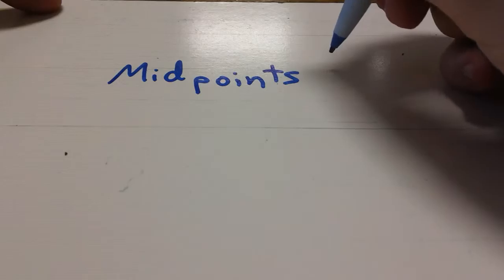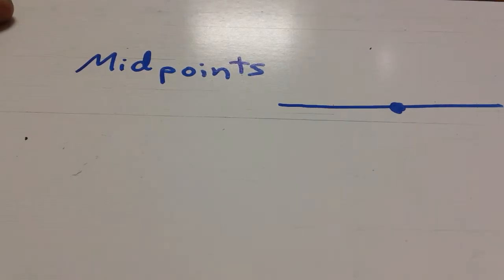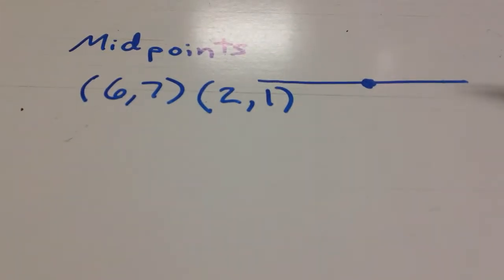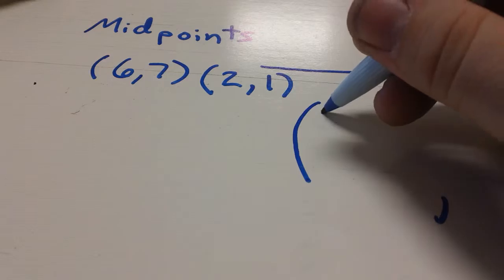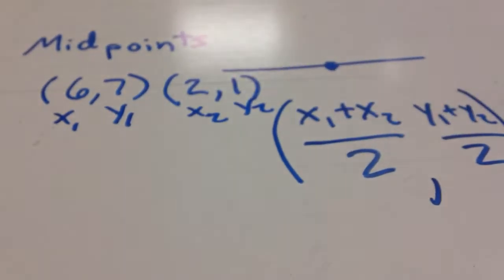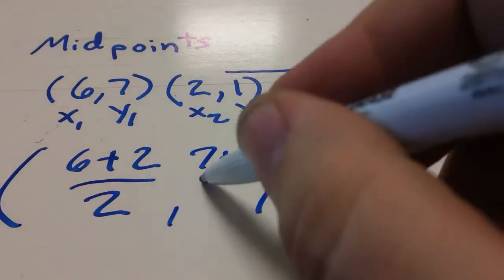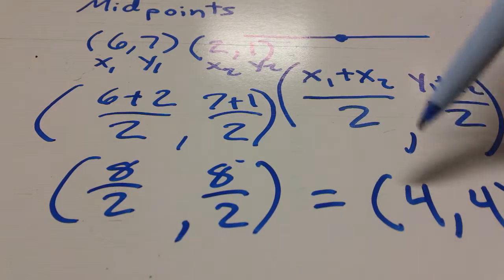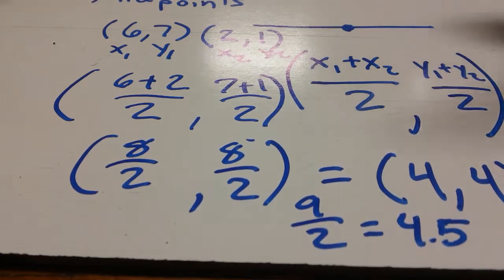Math Tutorial - Finding the Midpoint of a Line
Given the endpoints of a line, this is how you find the midpoint